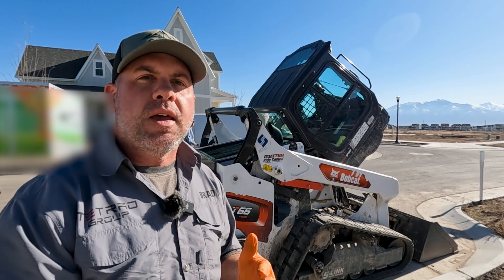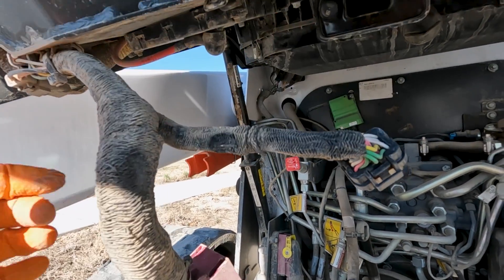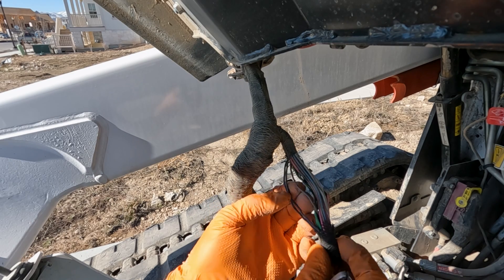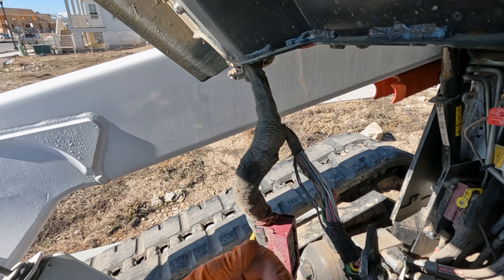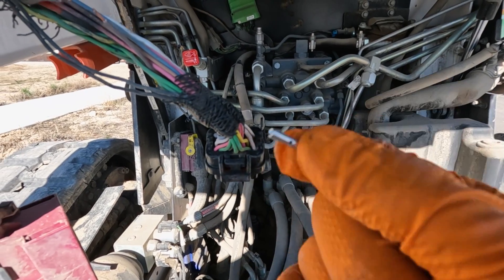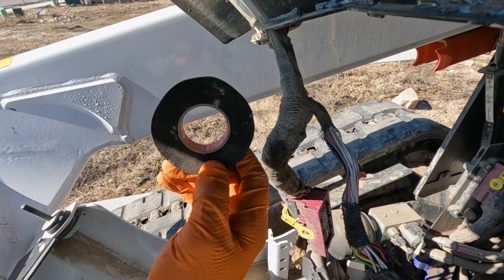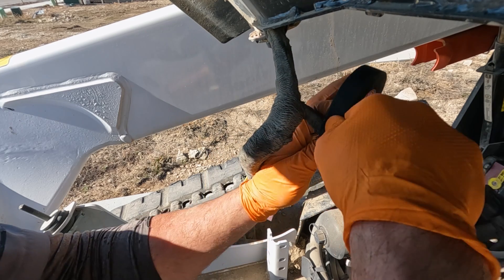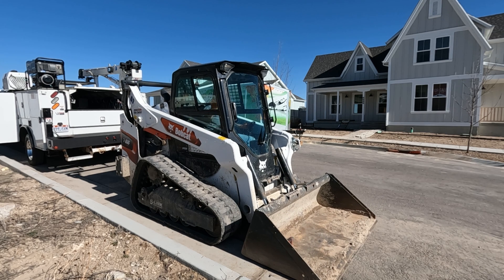Bobcat T66 Electrical Problems and Repairs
Troubleshooting the Bobcat R-Series T66 for an open door code which prevents the machine from operating lift and tilt functions.